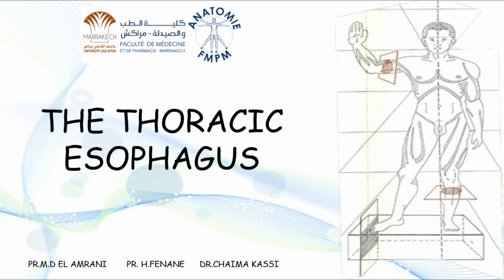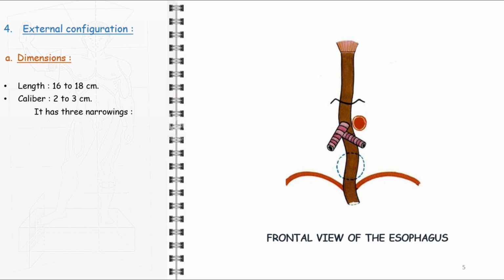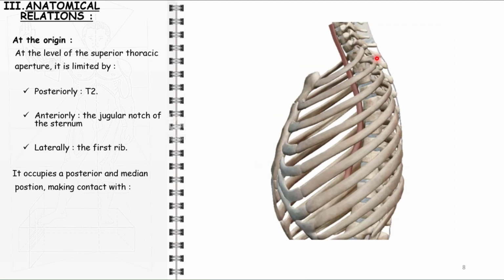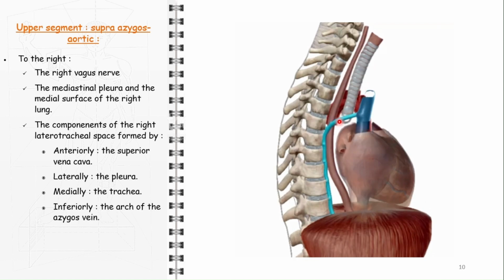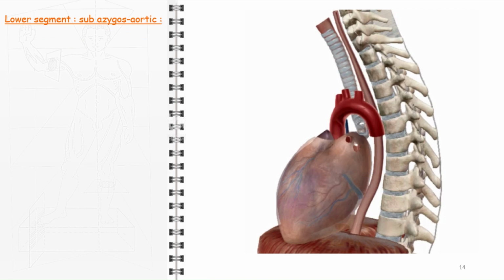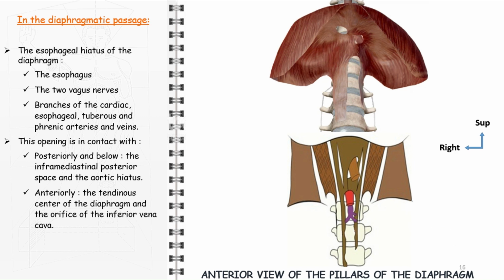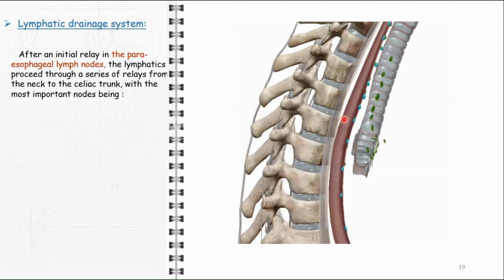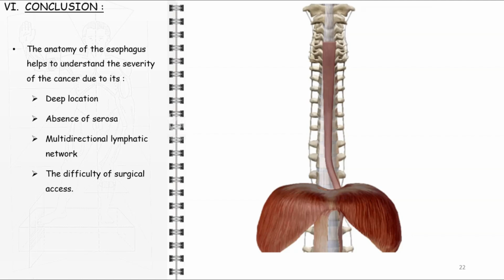ANATOMIE FMPM - THORACIC ESOPHAGUS